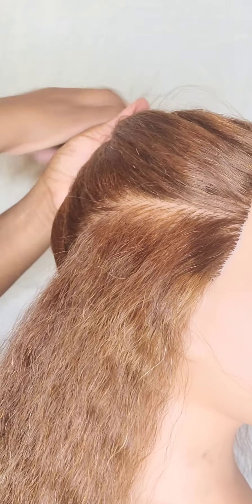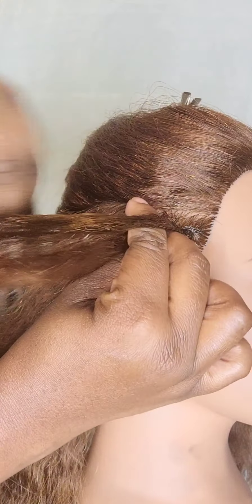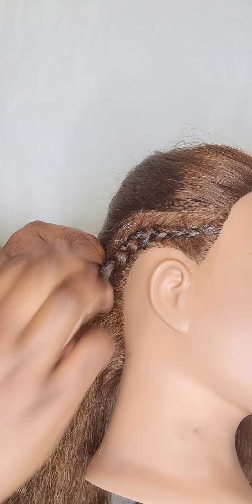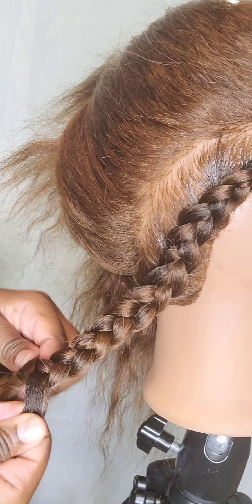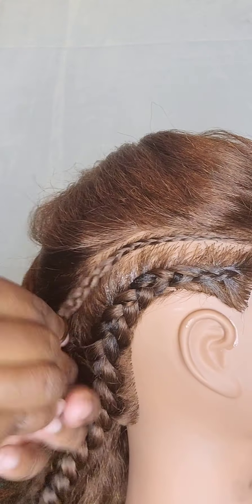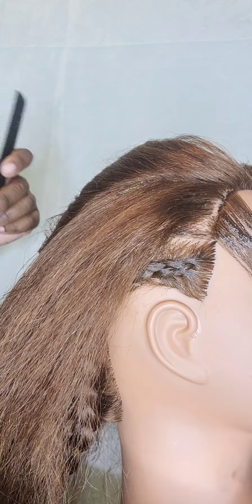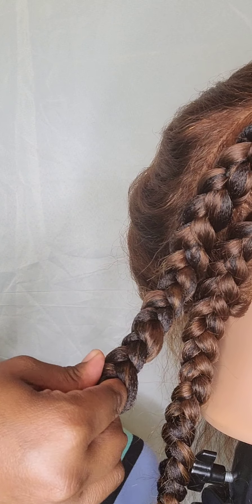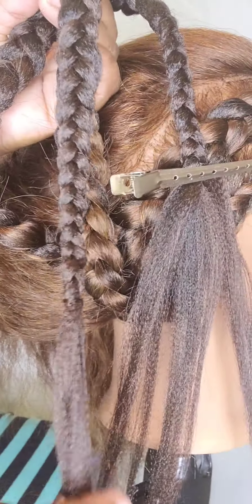Register for your "One on One" Braiding Classes @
Hello Beautiful People! Are you a College Student and Would like to Earn extra Money?Do you have a passion for learning the skill of Hairbraiding? Do you currently Braid Hair but need some extra tips to Improve your skills? Would you like to learn How to Increase your Hair Braiding Clientele and Create Repeat Clients??? Well you have come to the Right Channel! My name is Veronica Lewis and I would like you Join me in Learning How to Perfect the Skill of Professional Hair Braiding. With over 25 years of Hair Braiding Experience, My Knowledge and Hands On Techniques will Teach you the ART Of Hairbraiding!